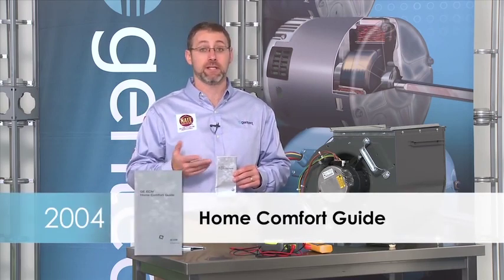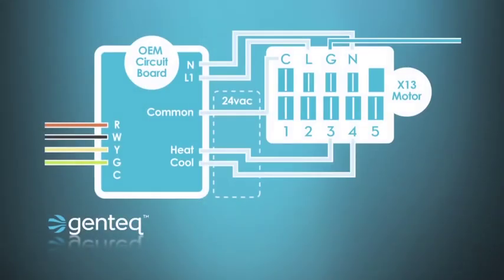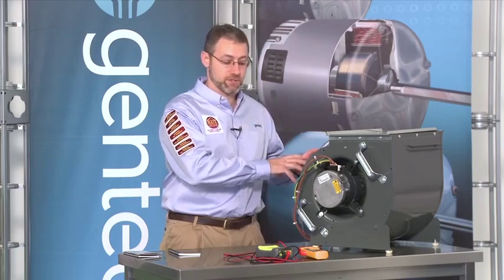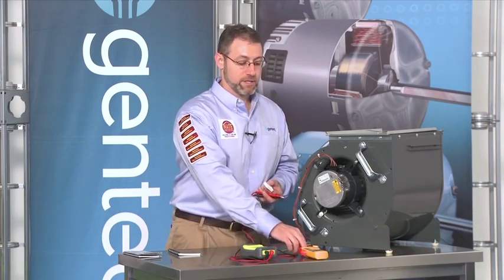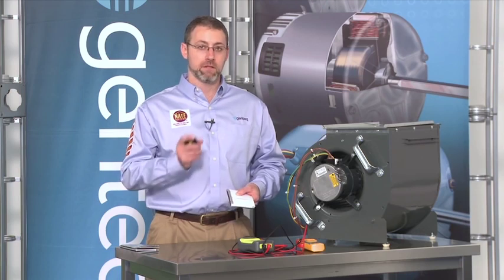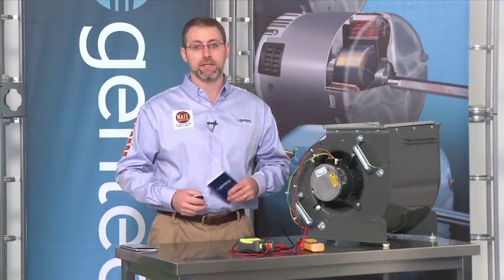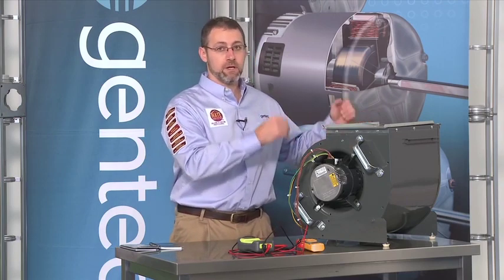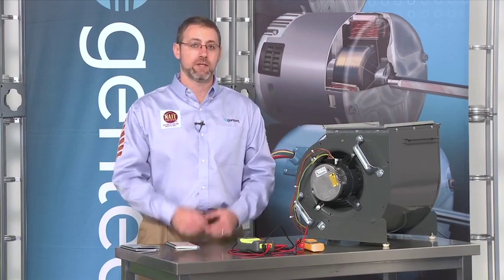Genteq® X13® ECM Troubleshooting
In this video we cover Genteq® Constant Torque ECM Troubleshooting, including diagnostics and motor replacements.

MCV18040E